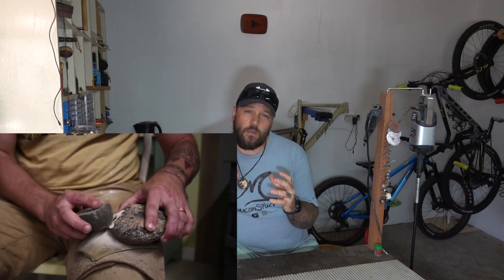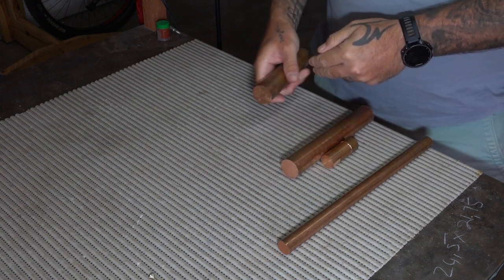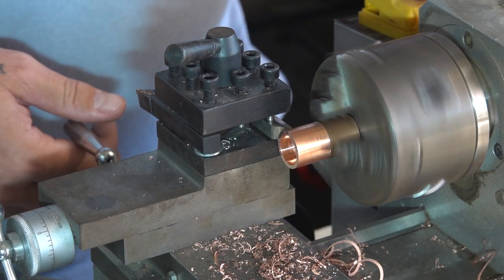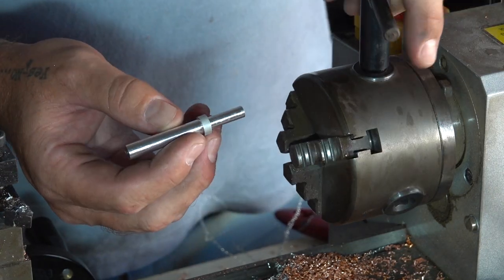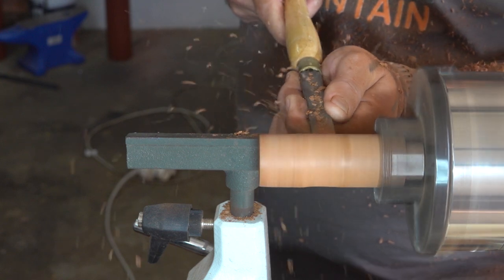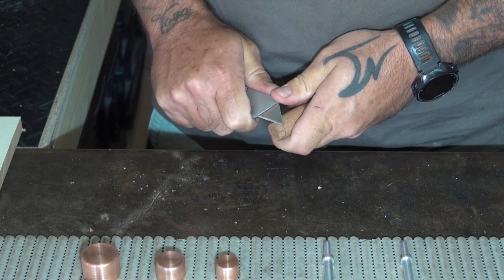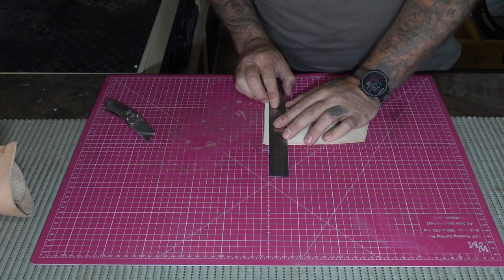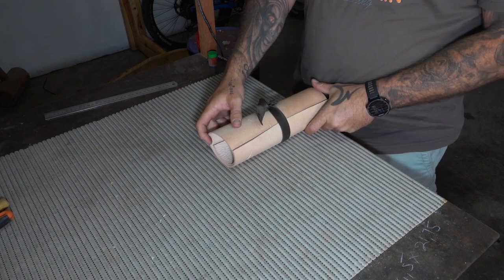Handmade Flint Knapping Tool Kit - DIY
I recently discovered a flint knapping video here on YouTube which I really enjoyed... i would love to give it a try myself, so I decided to make myself a toolkit for just that purpose... this seems to be a pretty good started kit for a beginner... so lets begin... in my next video I'll probably be using it to build my first point...

I you have any comments or suggestions feel free to voice them in the comment section below.